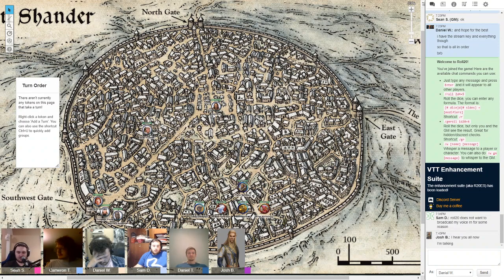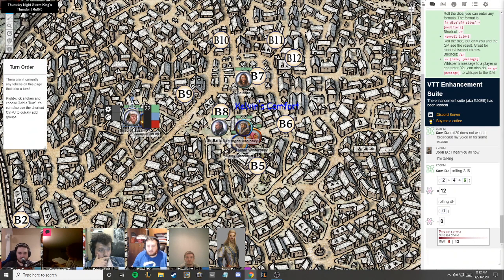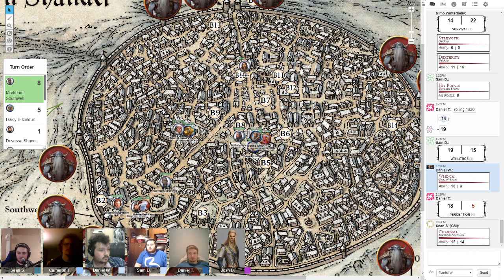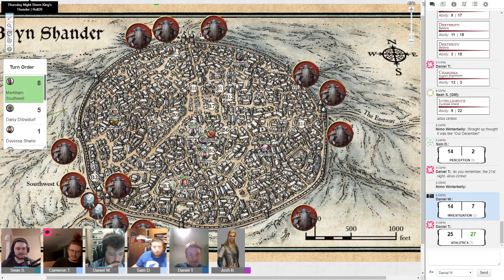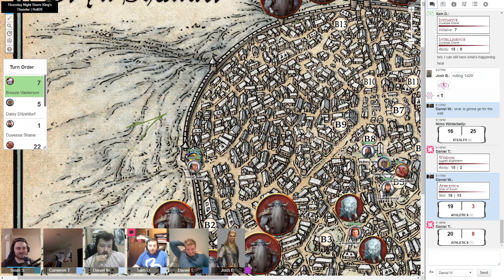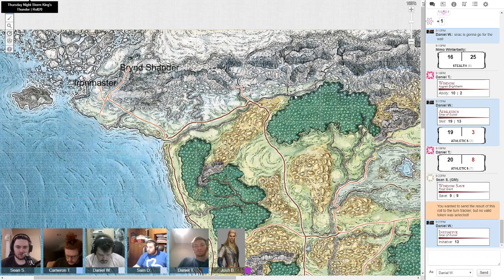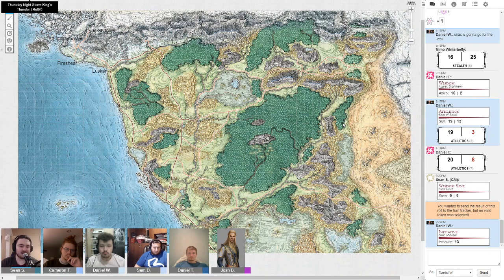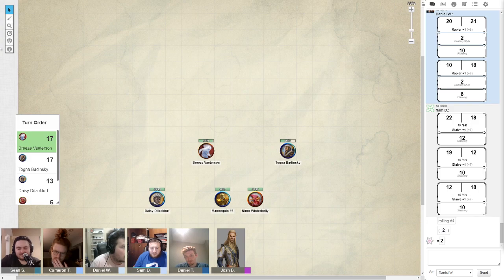Storm King's Thunder I Session 1 I The DND Initiative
Watch Storm King's Thunder live at 7:30pm EST on Thursdays

For hardcores, we also stream Storm King's Thunder DM Prep at 6:30pm EST on Tuesdays,
and don't forget to check out our flagship campaign - Descent into Avernus - at 6:30pm EST on Sundays